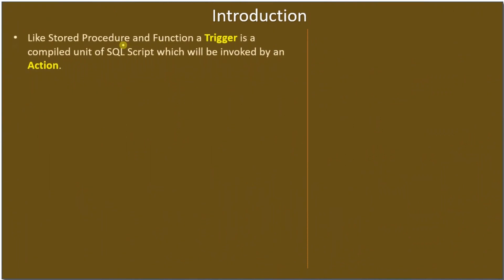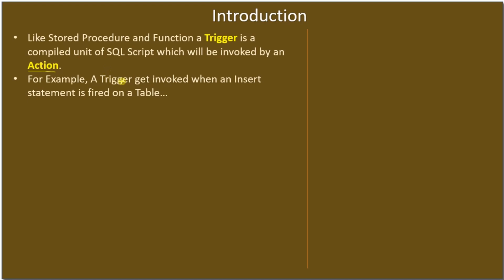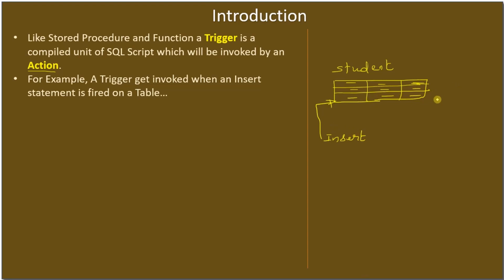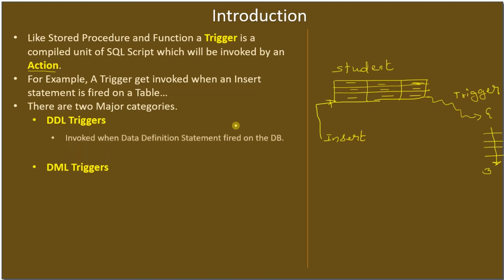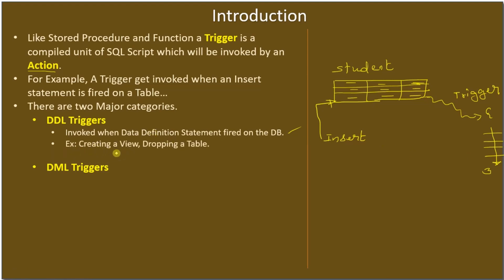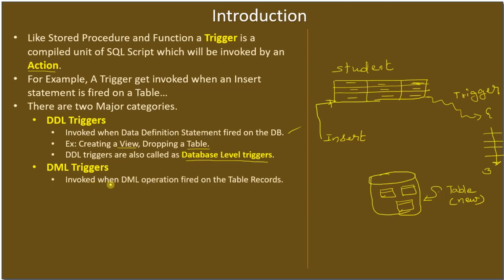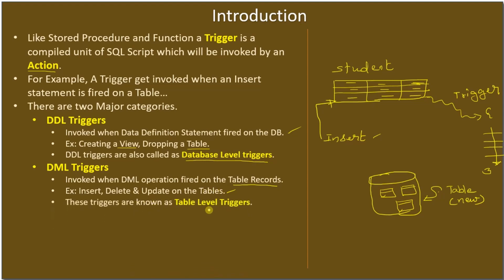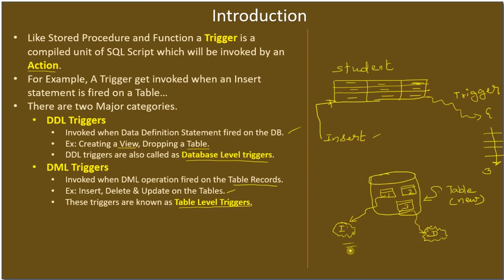Triggers | Part 1 - Triggers Introduction | SSMS TSQL Tutorial #125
In this SQL Server Tutorial, we will get introduced to SQL Server Triggers and DDL and DML Triggers.